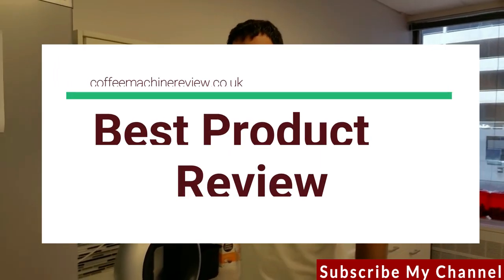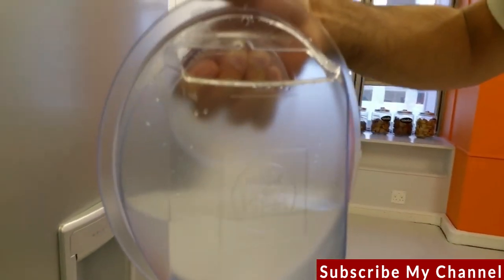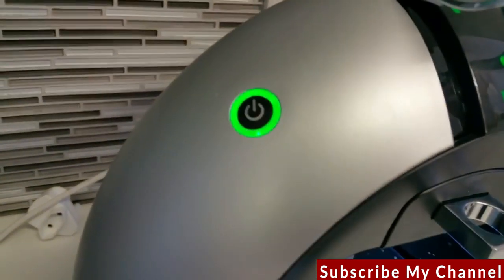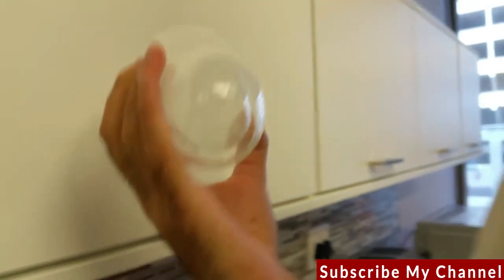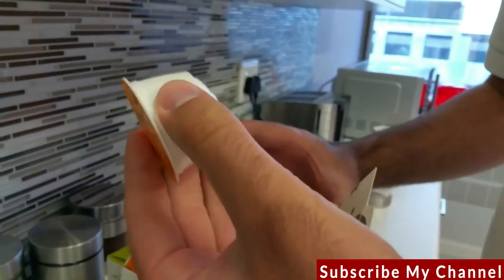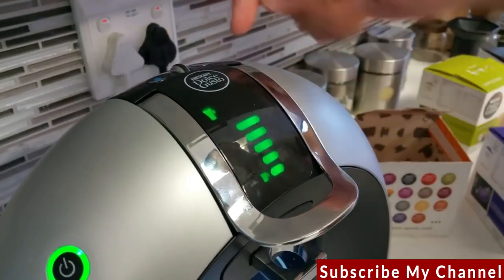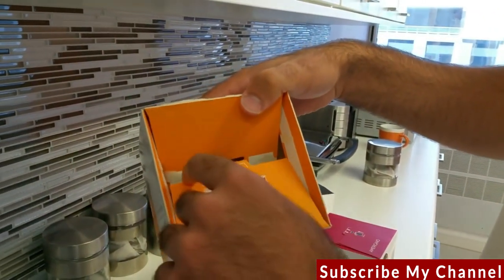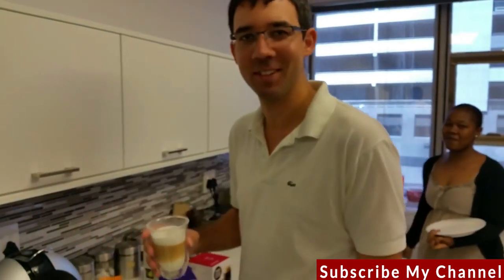Best NESCAFÉ Dolce Gusto Majesto Professional Automatic Coffee Machine Review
Buying Product URL
This coffee machine is a quite professional compact machine, which is not only good for your home but also ideal for the office. This coffee machine has 1.8-liter water tank capacity, and you get an automatic water level detection feature that lets you prepare the right quantity of your beverages.

This coffee machine is one of the best coffee machines in terms of quality and durability; also, it offers you the pressure of 15 bars that makes sufficient enough to prepare your quality drinks